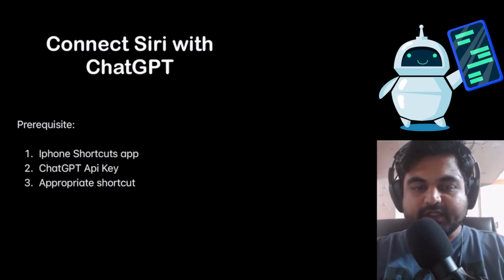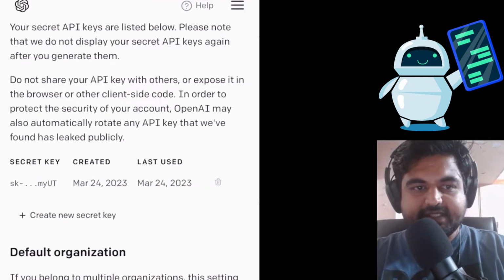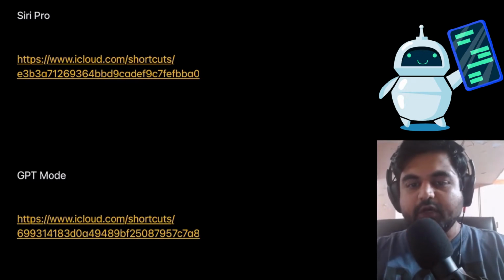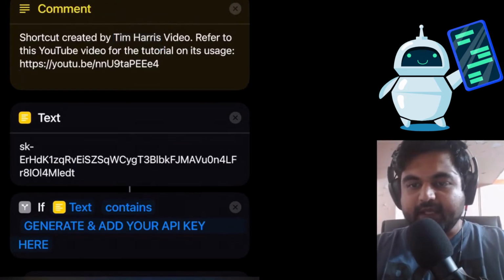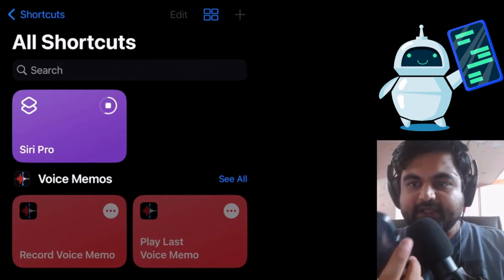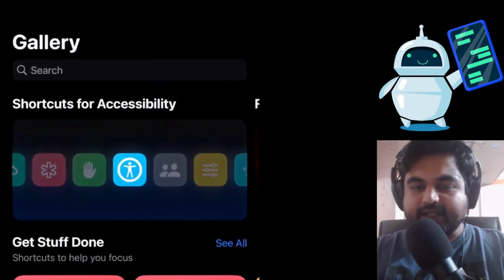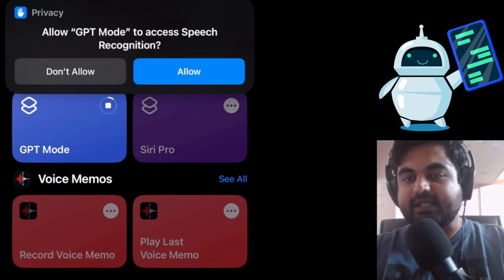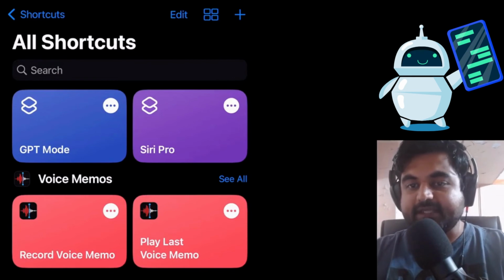Empowering iphone with Chatgpt || siri + chatgpt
In this I will show you how can you how to connect ChatGPT with Siri on your iphone.

Improve your resume writing skills with this book I wrote.

About me and My Purpose:

I am a software engineer with 5+ years of experience @ Non-FAANG company. I have always been bad at coding and really bad at programming interviews. So, once I got employed in IT industry, I only worked on operational activities (just so I can avoid coding).

But deep down I always wanted to work at an Elite IT company. So, I decided to face my fears, and to master coding & technical Interviews.  I started with LeetCoding 1 problem a day. But I was facing issues with consistency, I would solve LC problems for week, and then drop it for 2-3 weeks. This lasted till 6 months.

And upon deeper investigation I found that I was not committed enough. Then suddenly my wife gave me an idea, that rather then focusing on solving a LC problem for my-self, why don't I commit to make videos on solving the LC problems. And try to complete at-least one video every alternate day. Hence, I started this channel.

My ultimate aim is to get into FAANG company, and also create a channel in such a way that anyone wants to get into FAANG, if they just follow my channel, they should be able to clear all the FAANG Technical Interviews.

Here are few more reasons on why I started the channel.

1) To have a motive for me to solve leetcode problems.
2) In order to solve a LC problem, first I have to really understand the problem and explain my thought process, which solidifies my concepts.
3) I can document my progress. Also learn a new skill on how to run a YT channel.
4) My work can help other software engineers.
5) I can have something cool to mention in my linked-in and resume.

Here is a list of my dream Companies:

FAANG,
Meta,
Google,
Amazon,
Netflix,
Microsoft,
apple,
doordash,
roblox,
stripe,
instacart,
uber,
lyft,
linked In,
pinetrest,
bloomberg,
robinhood,
Goldman Sachs,
box,
two sigma,
byte dance,
air bnb,
nuro,
ui path,
oracle,
data bricks,
waymo,
dropbox,
coinbase,
snowflake,
snap,
nvdia,
broadcom,
slack,
intel,
cisco,
indeed,
salesforce,
wayfair,
okta,
splunk,
service now,
coursera,
square,
upgrade,
mozilla,
yelp,
unity,
ebay,
affirm,
stach adapt,
amplitude,
github,
wish,
brex,
etsy,
chime,
shopify,
amd,
GoDaddy,
IBM